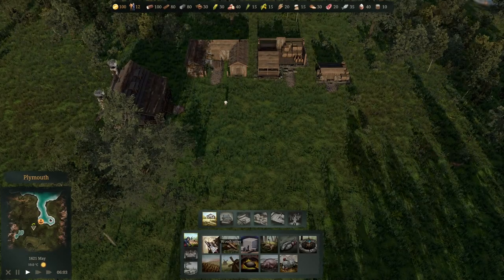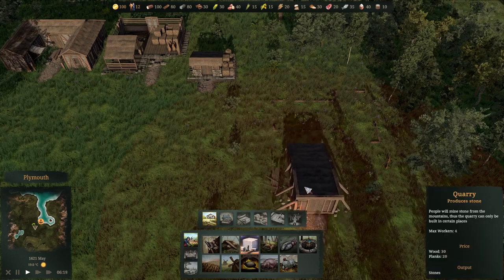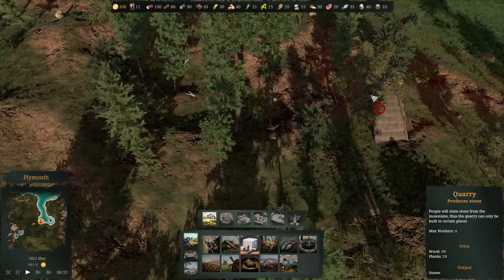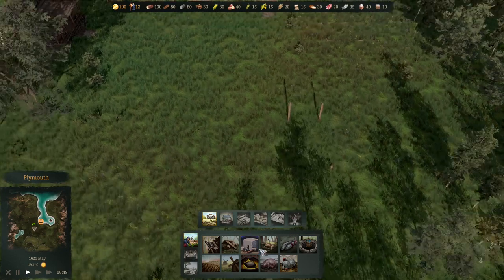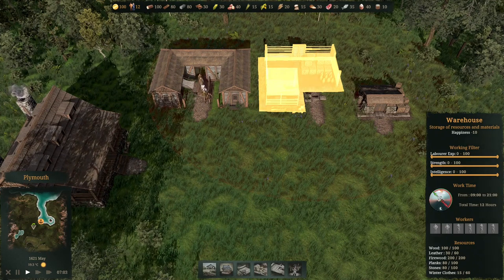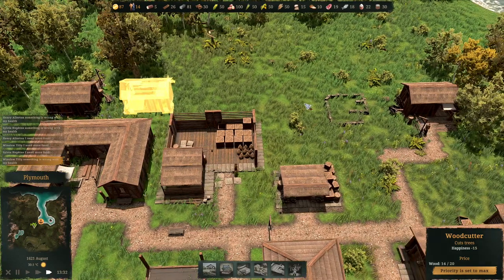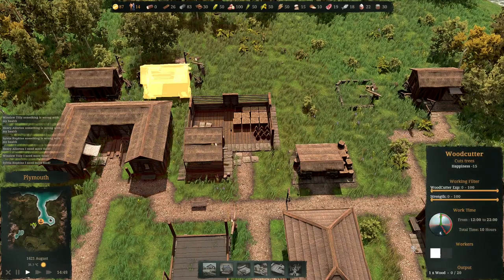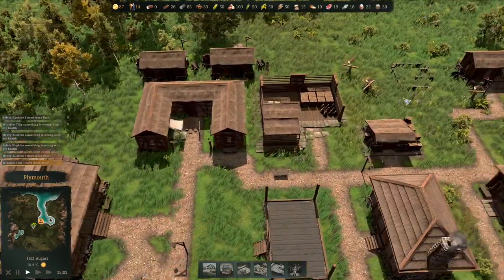Colonize Prologue | Just a Provocative Title? | Review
This is the prologue of Colonize which is yet to have it's full release, with this being made available in May 2022. I find out if it's on a path to success, or whether it's just going to flop out

If you've enjoyed this video, and/or others I've done, and you'd like to contribute towards the running of this channel, for the price of a coffee (or beer 😗), you can do using my Ko-Fi Page